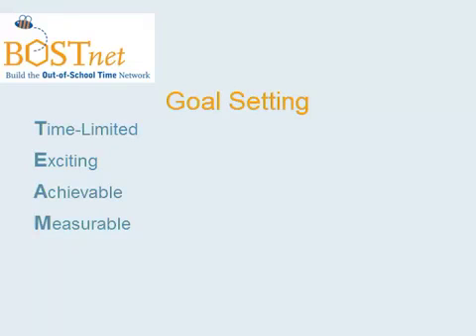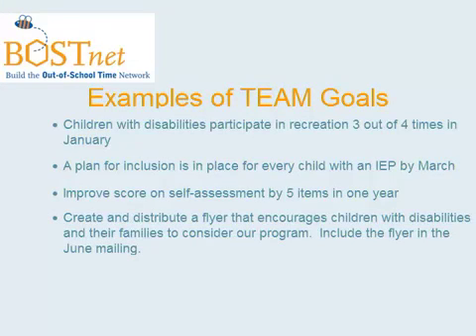ADHD Creating a Plan